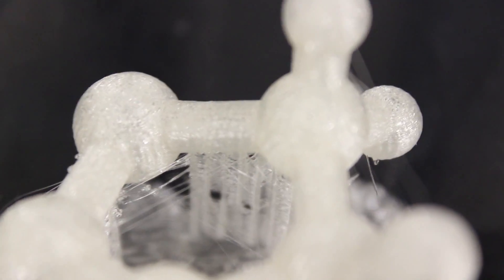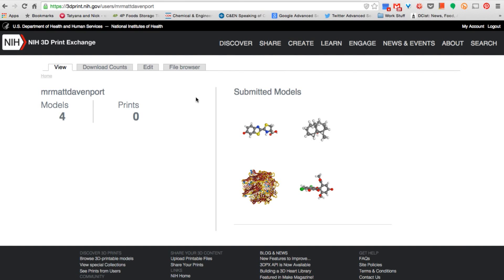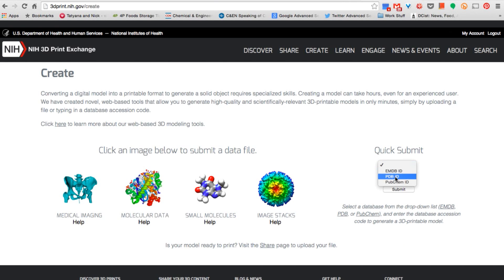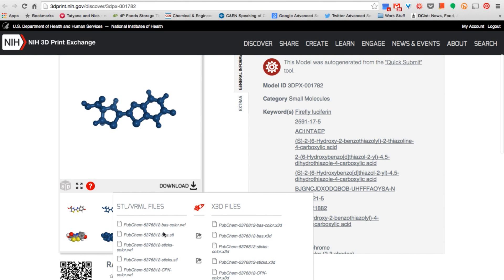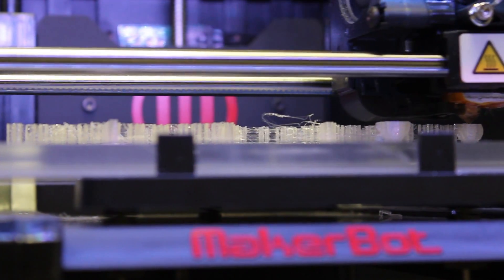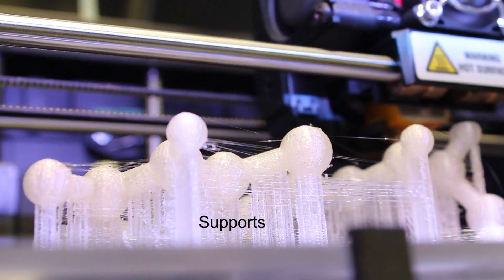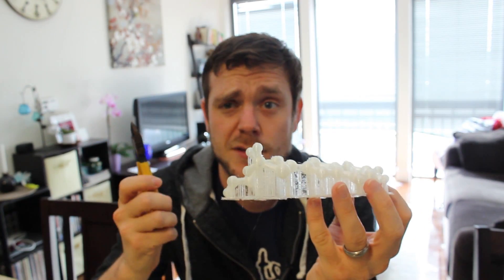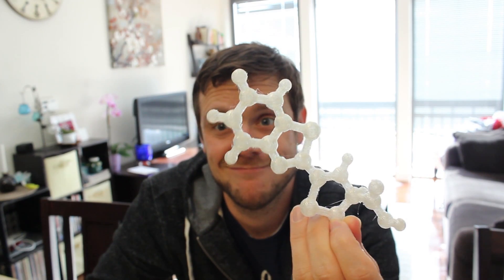How To 3-D Print Your Own Molecular Models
Chemists and chemistry educators can now easily generate all the files they need to 3-D print their own molecular models thanks to the NIH 3D Print Exchange. Watch this video to learn how and visit cenm.ag/3dprintx for more.